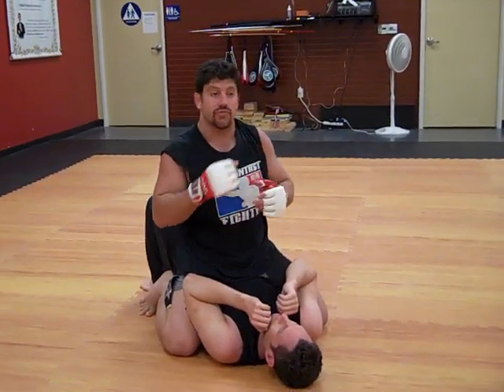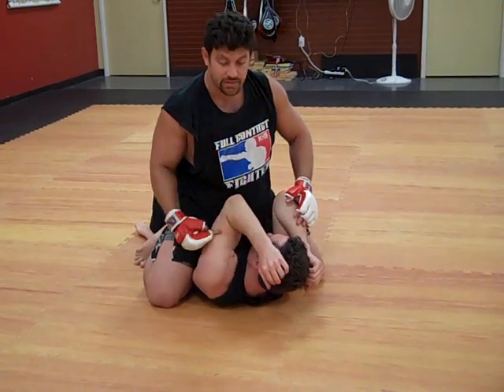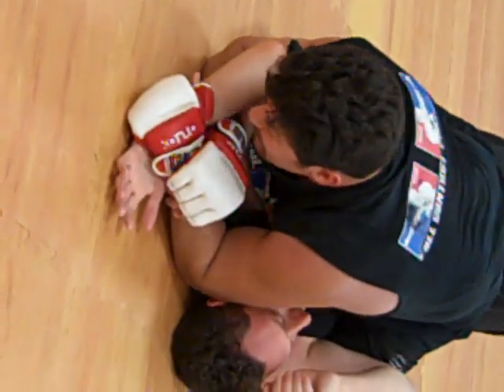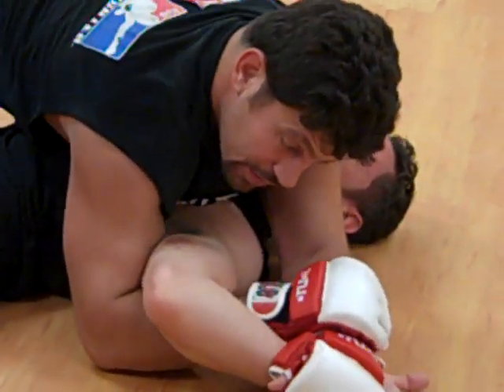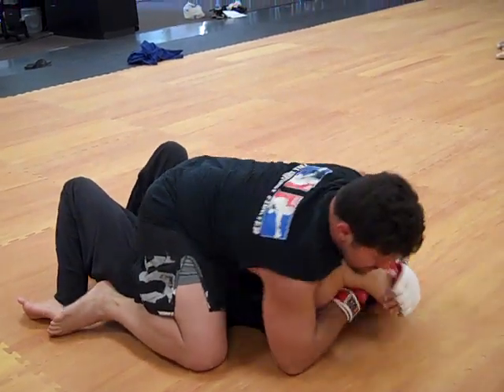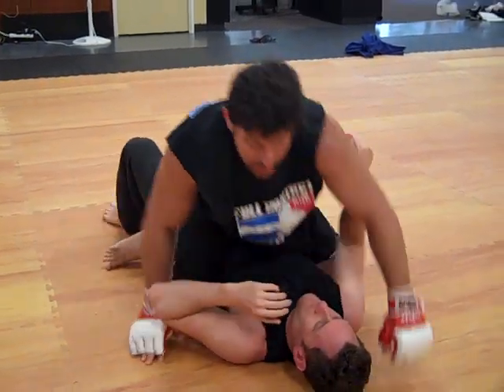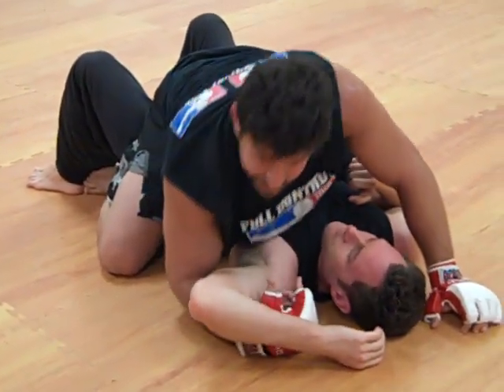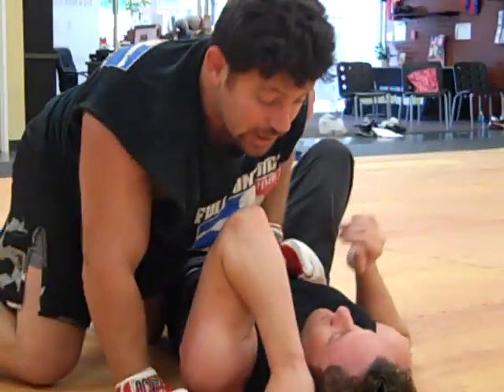Learn Mount Top Wrist Locks with Variations & Telephone Lock Learn Jiu-jitsu & Catch Wrestling #21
4 1/2 Hr HIGHLY RATED Self-Defense DVD PRODUCTS YOU NEED for DEFENSE W/DISCOUNTS Below! Learn Mount Top Wrist Locks with Variations & Telephone Lock Learn Jiu-jitsu & Catch Wrestling #21